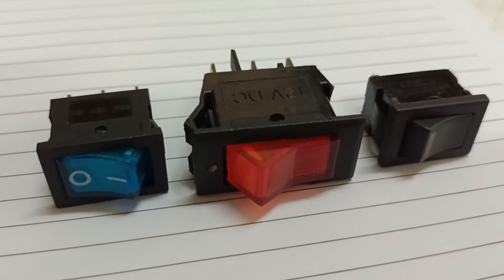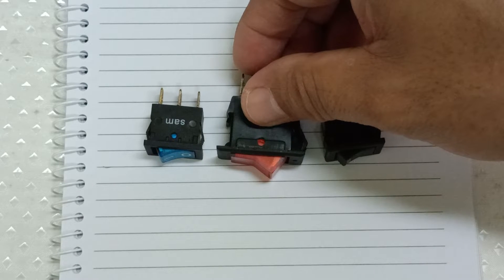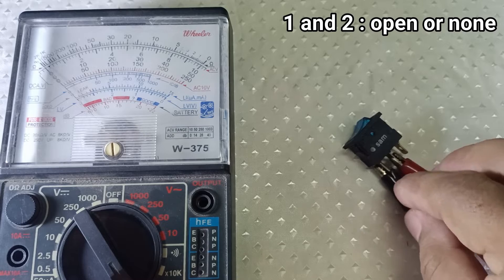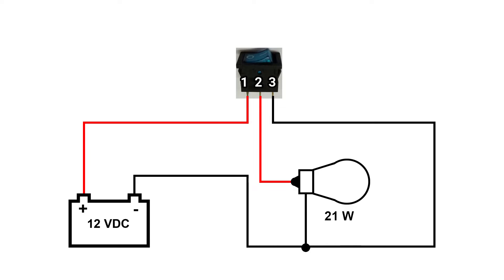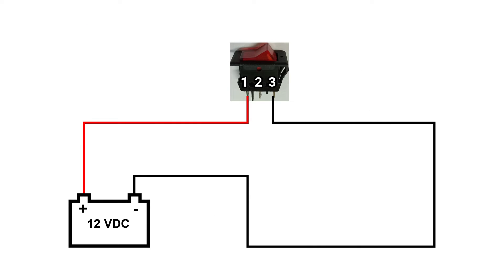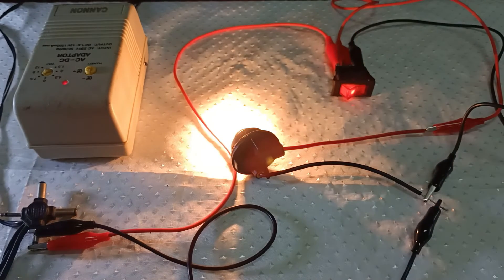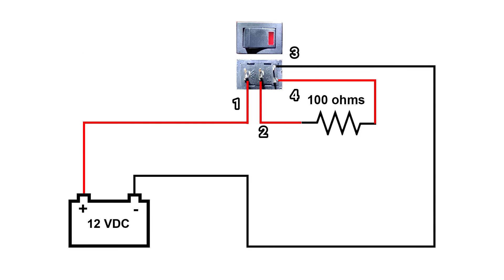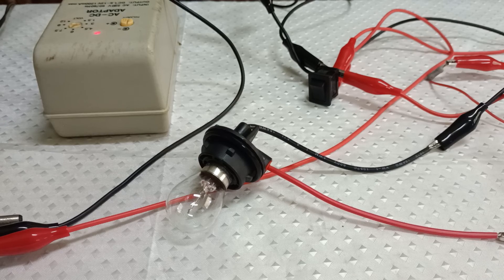Switches Part 2 : Switch with Pilot Light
This is the second part of our tutorial series titled "Switches" where we explore the process of testing switches with pilot light using a multi-tester. Understand the inside schematic diagram of these switches; and discover how to effectively test them within a circuit.

Switches :
Part 2 : Switch with Pilot Light